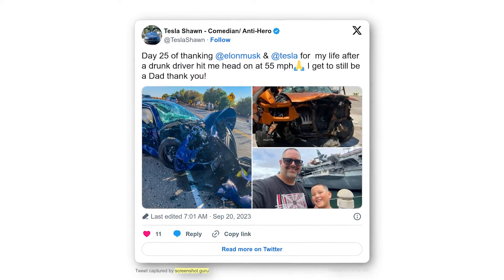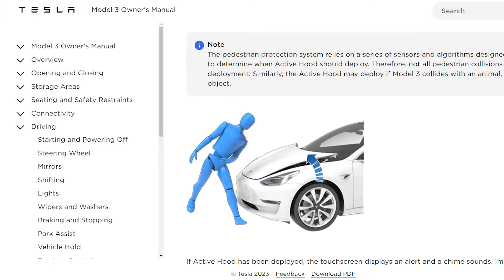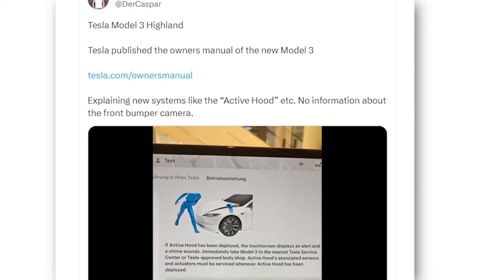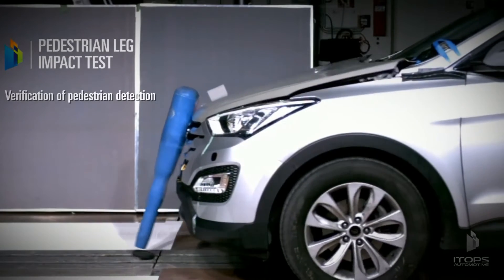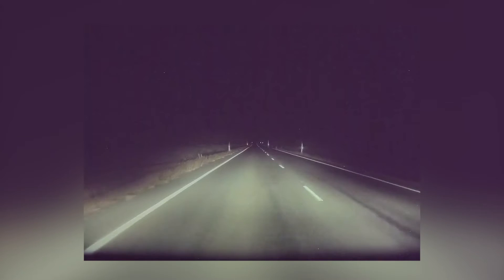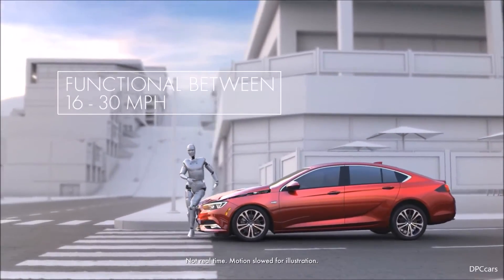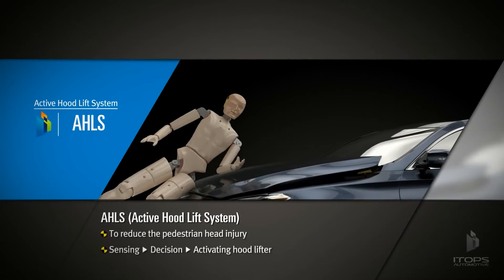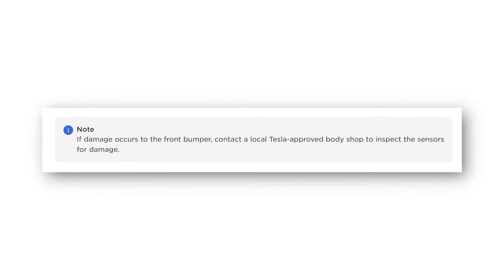2024 Tesla Model 3 - Unnoticed Hood Feature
🚗 Explore the Future of Automotive Safety! 🚗

Welcome to AutoK, where we dive into the latest automotive innovations. In this episode, we're uncovering a groundbreaking, yet often overlooked feature of the 2024 Tesla Model 3: the Active Hood!

Tesla has always been at the forefront of automotive technology, and the 2024 Model 3 is no exception. Join us as we reveal the hidden gem beneath the hood of this electric marvel. The Active Hood is designed to enhance safety for both pedestrians and passengers, and in this video, we'll take you through everything you need to know.

Here's what you can expect:
🔧 A detailed breakdown of how the Active Hood works, step by step.
📈 Insights into the potential safety benefits for pedestrians and occupants.
🎥 High-quality visuals and animations to help you understand this innovative feature better.
🤔 Answers to common questions about the Active Hood and its significance.

Whether you're a Tesla enthusiast or simply curious about the future of automotive safety, this video is a must-watch! Don't miss the chance to stay ahead of the curve and discover the Unnoticed 2024 Tesla Model 3 Hood Feature - Active Hood.